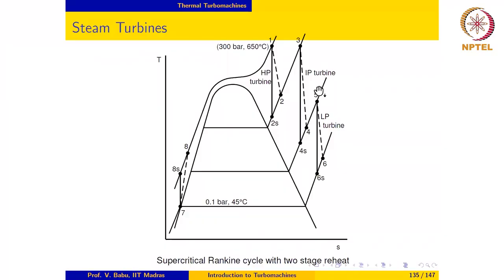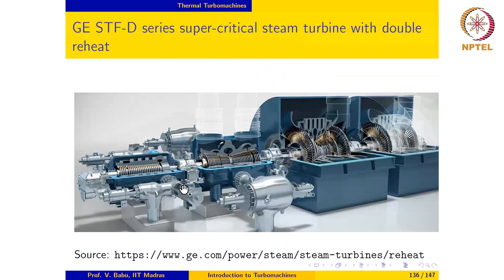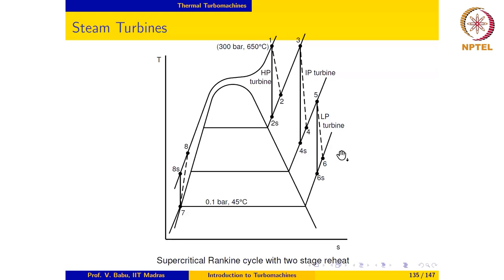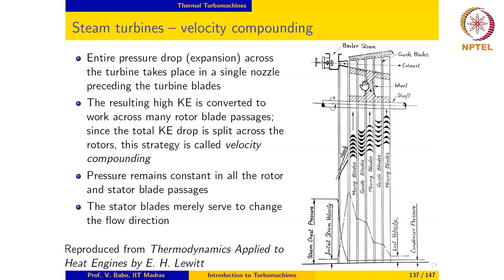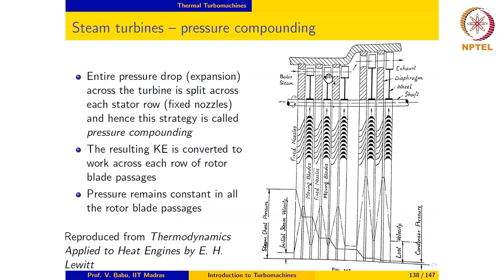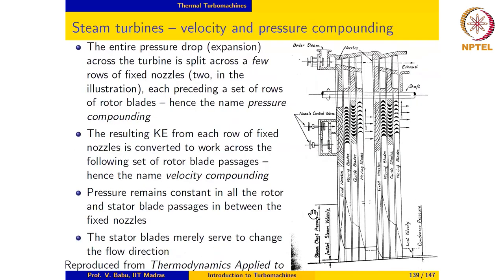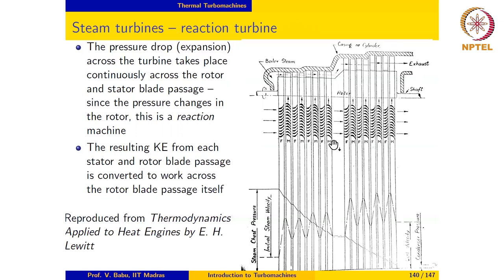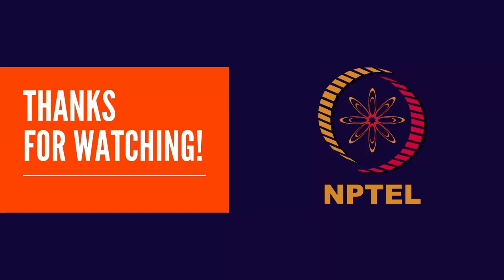Thermal Turbomachines - Steam Turbines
Impulse and reaction steam turbines, Velocity compunding, Pressure compounding and Velocity and pressure compounding

IIT Madras